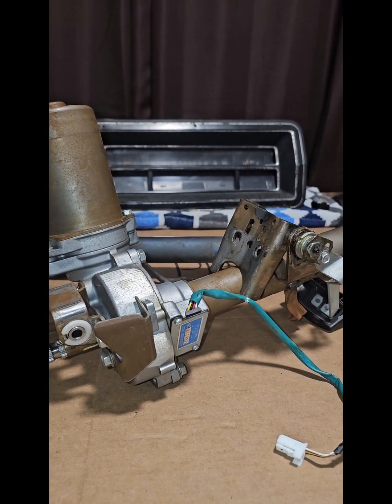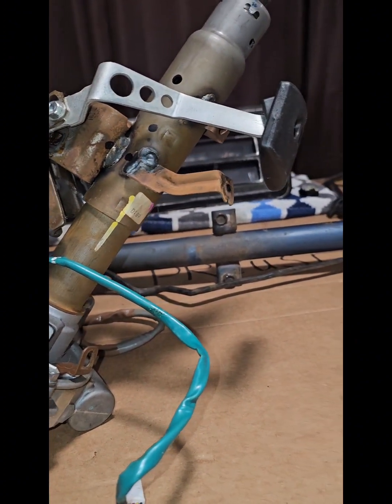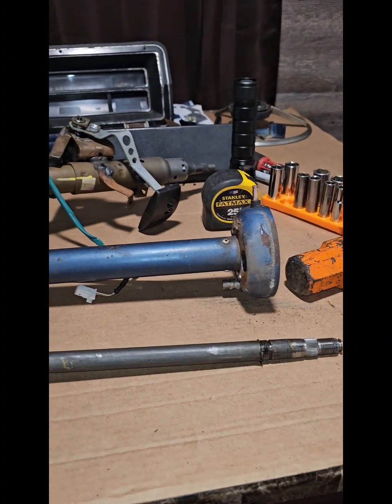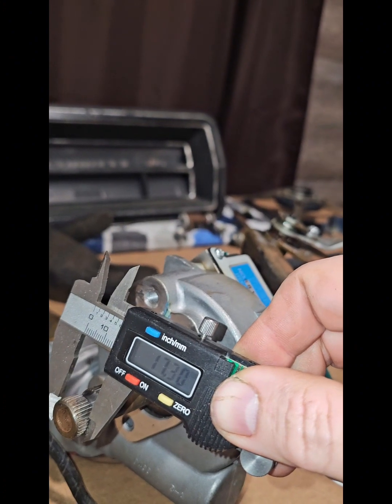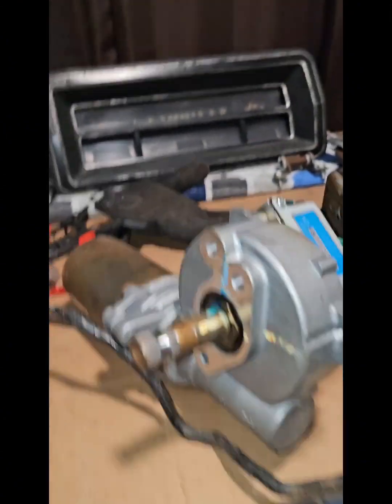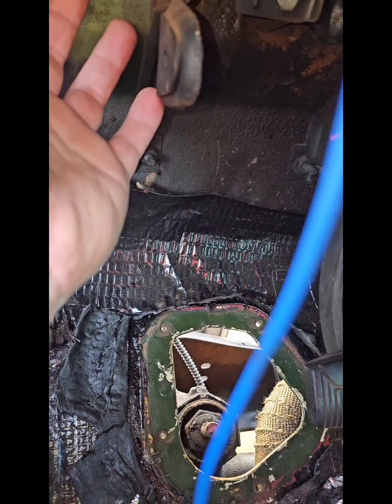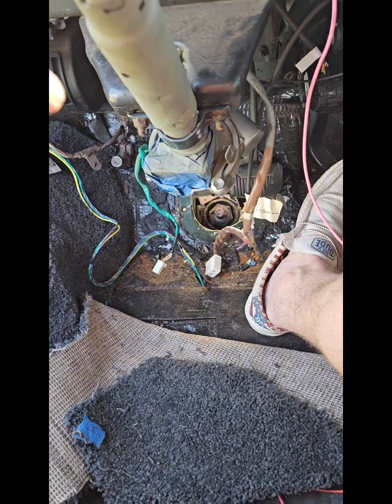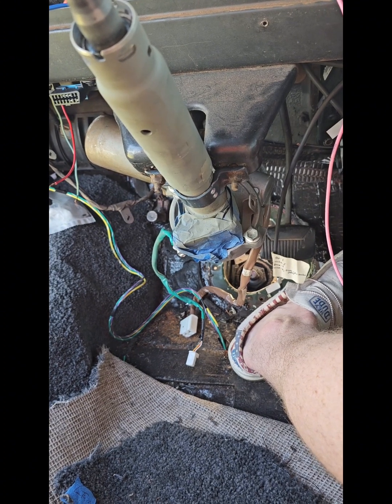The Mind-Blowing Transformation: 1972 Econoline Prius Electric Power Steering Upgrade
In this video, you'll see the mind-blowing transformation of a 1972 Econoline Prius from classic to cutting-edge. Watch as I replace the aging manual steering with a state-of-the-art electric power steering system, transforming this van into a 3.5L 450HP ECO Boost powerful and efficient daily driver!

If you're looking to upgrade or replace your aging manual steering system on your van or hotrod, then be sure to watch this video! You'll see just how easy and affordable it is to make a dramatic transformation in the appearance and performance of your car!